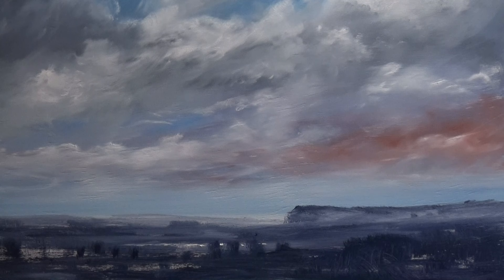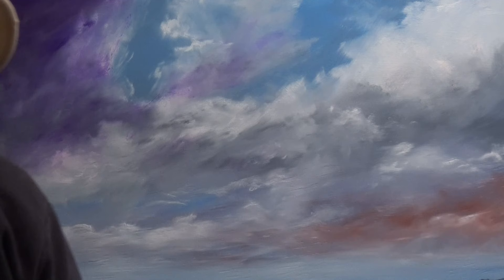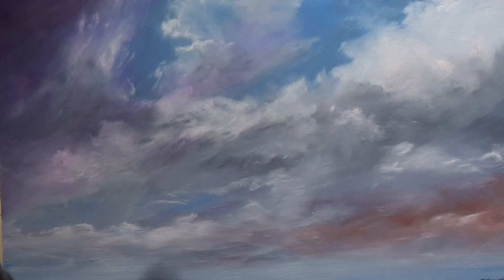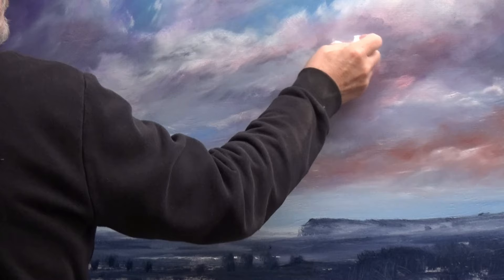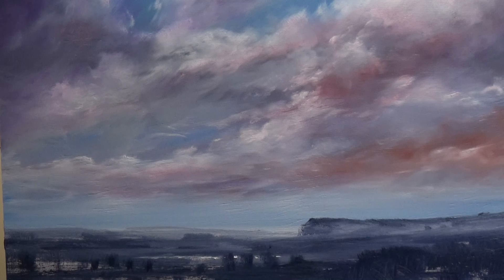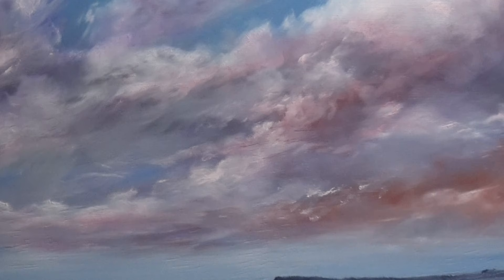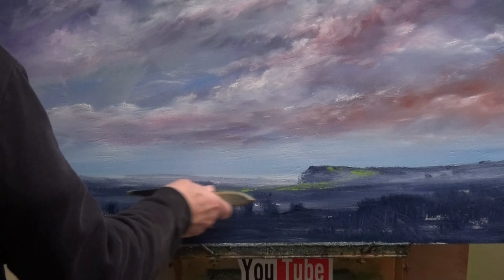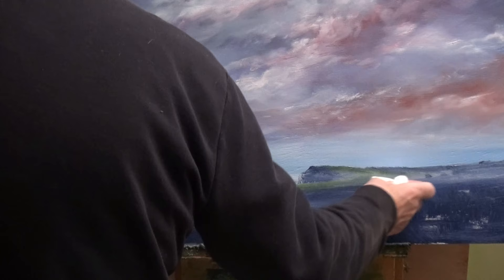ABSOLUTELY SIMPLE GLAZING - Oil Painting with Stuart Davies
Adding a glaze to a dry painting is one of the easiest processes to enhance your paintings. Don't forget, if the under-painting is completely dry there isn't a lot that can go wrong.

Colours used: Royal Blue, Payne's Grey, Japanese Red, Ultramarine Blue and Titanium White. For the glaze: Light green, Orange Vermillion and Violet Blue.

You can suggest types of landscape for me to paint. I will try to upload new videos based on your suggestion.

📣 Please tell me what you think of this video.

Thank you for supporting “Stuart Davies” you can follow me on other Social Media if you like.

This Channel DOES NOT Promote or encourage Any illegal activities, all content provided by This Channel is meant for EDUCATION and ENTERTAINMENT only. ⚠️